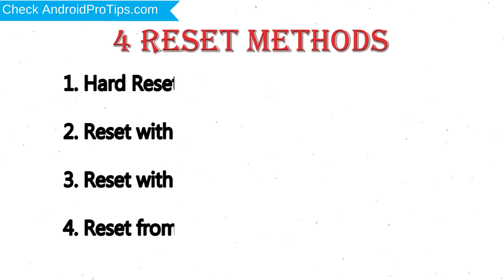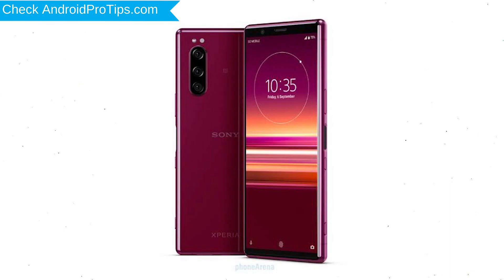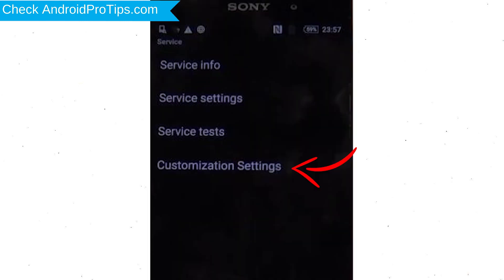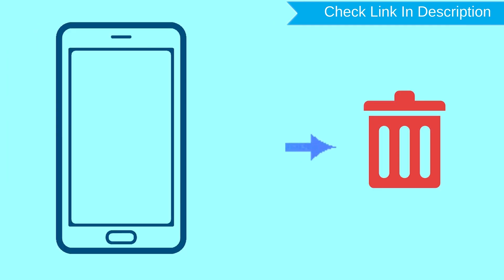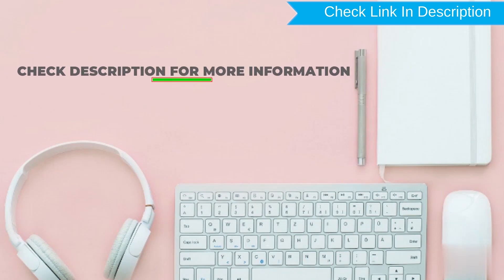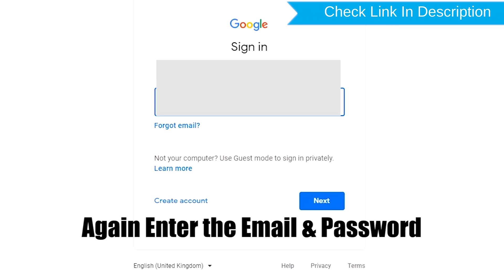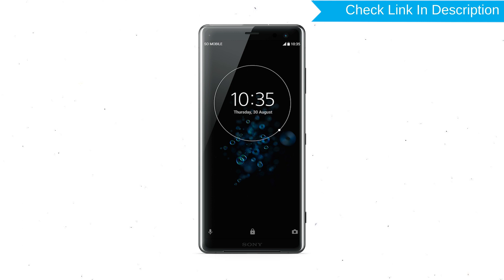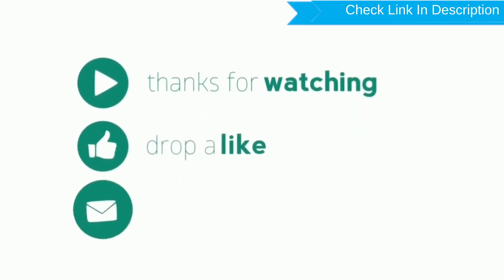How to Reset & Unlock Sony Xperia 5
You can easily Hard Reset Sony Xperia 5 android mobile here. You can also unlock Sony Xperia 5 phone when you forgot the password.

In this video, you can learn how to reset Sony Xperia 5 android phone in different ways.

Video Contents
How to Hard Reset Sony Xperia 5.
Reset Sony Xperia 5 without password.
Unlock Sony Xperia 5 Android phone.
Reset Sony Xperia 5 with Google Find My Device.
Wipe/delete data on Sony Xperia 5.
Sony Xperia 5 format when forgot password.
Sony Xperia 5 bypass google account protection.

Hard Reset Sony Xperia 5

Power on your Sony Xperia 5, by holding the power button.